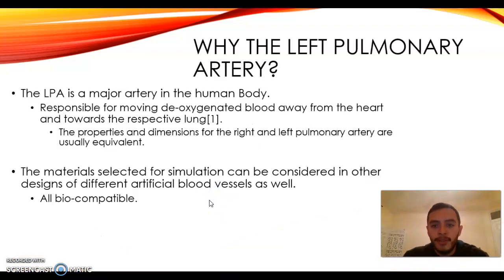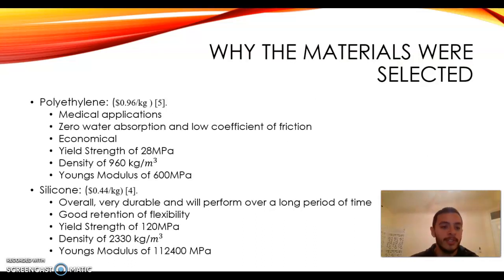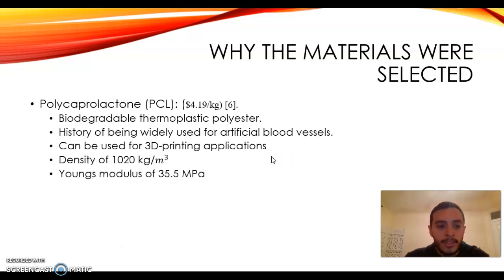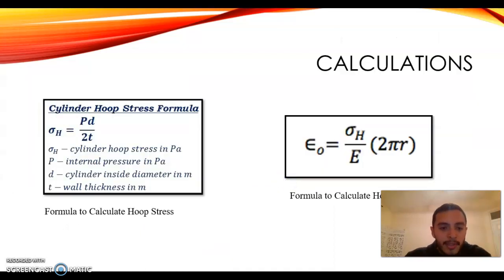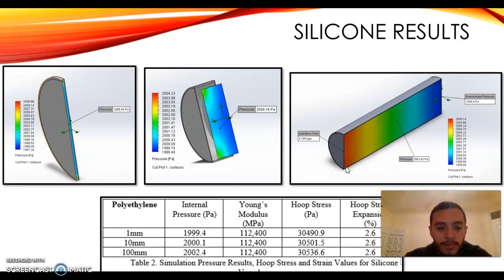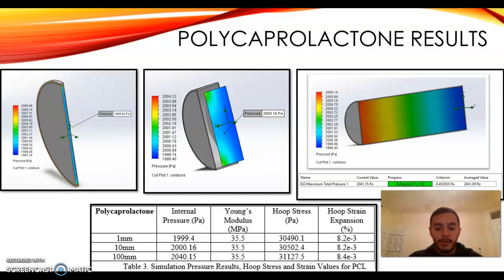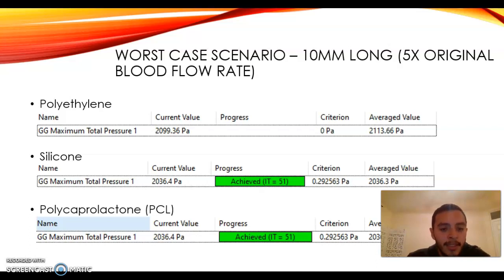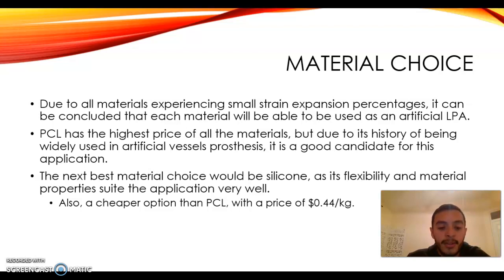Artificial Blood Vessels Presentation